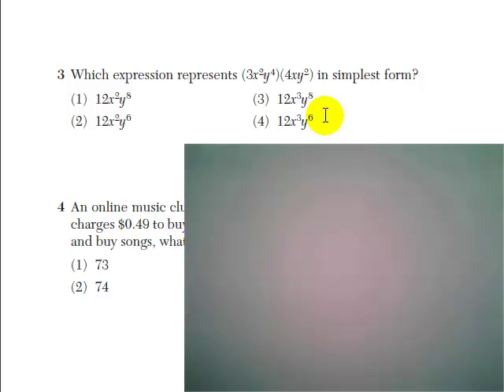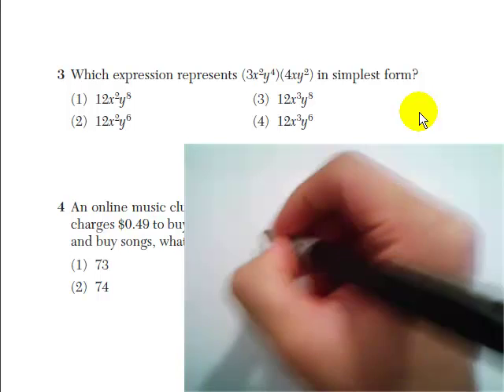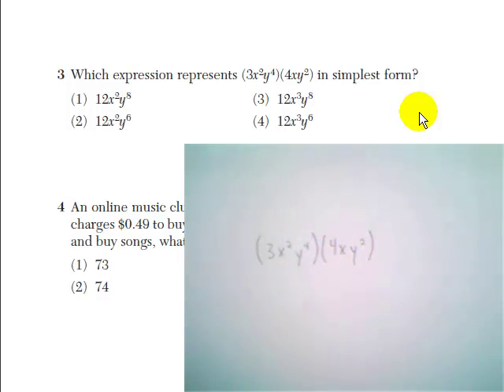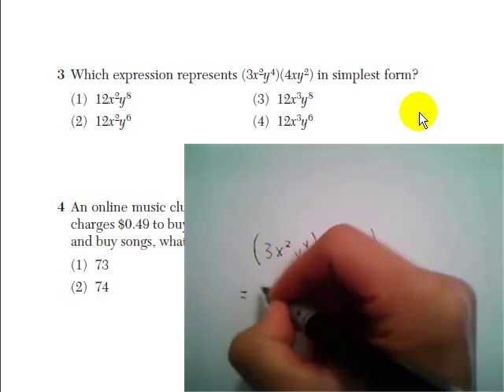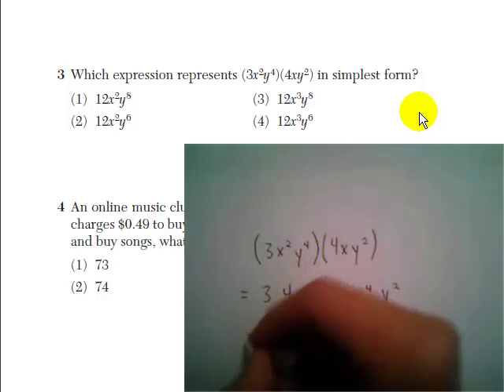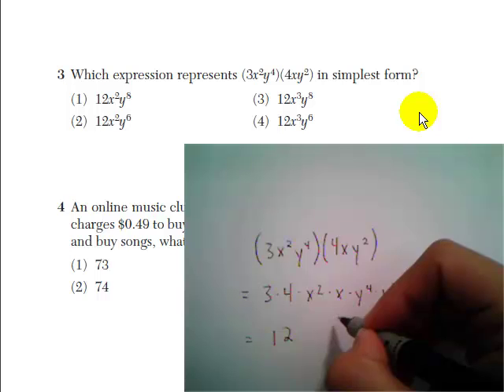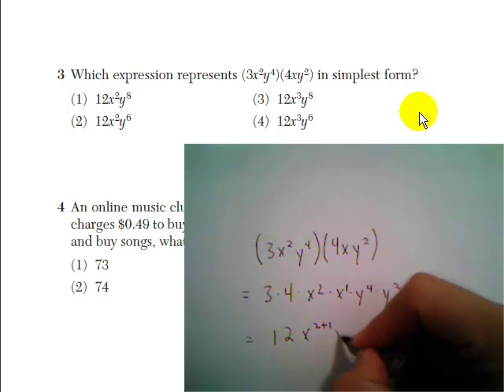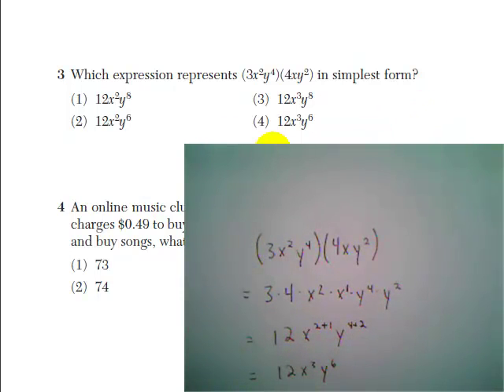Integrated Algebra, August 2009, #3